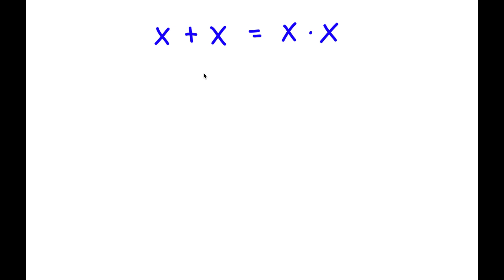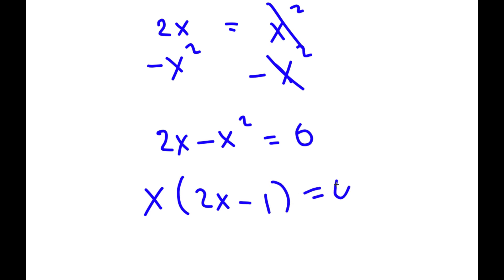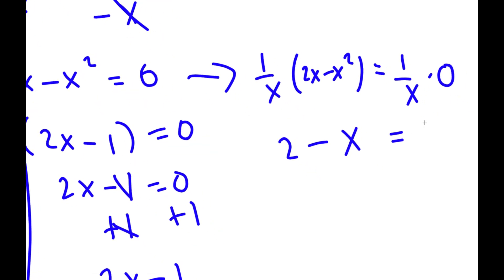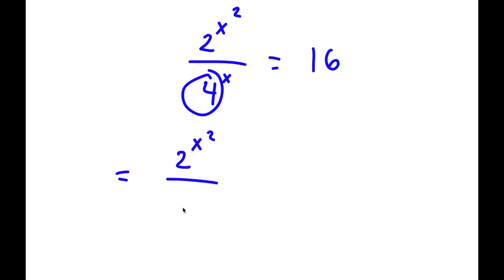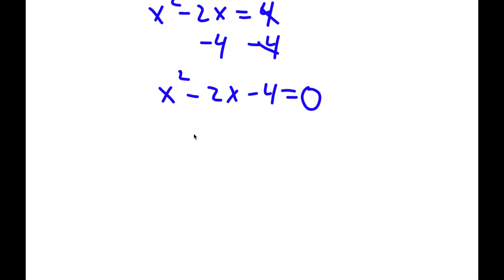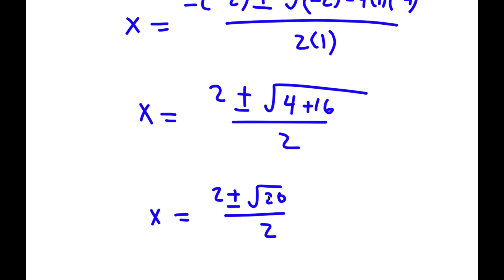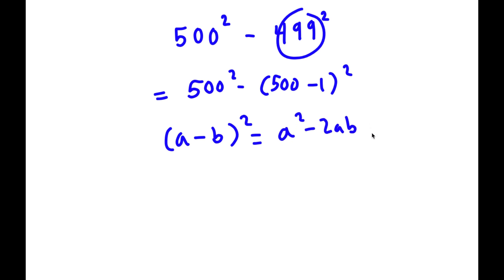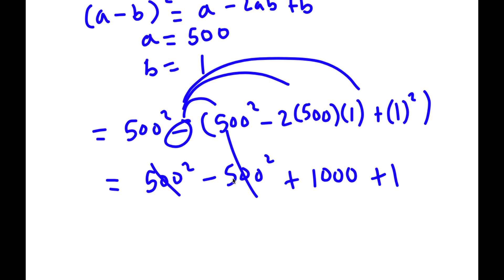A Simple Problem Thats Not So Simple | A Nice Exponential Equation